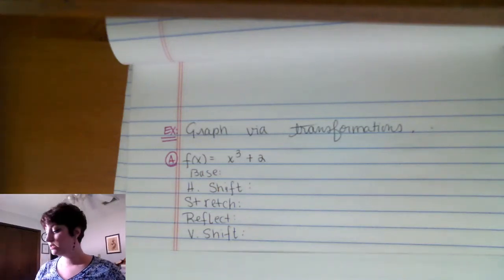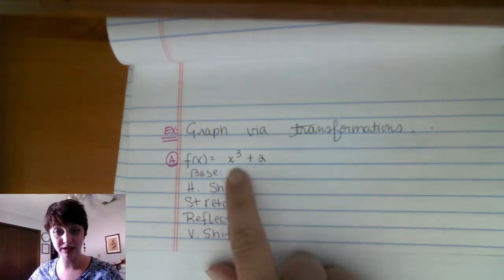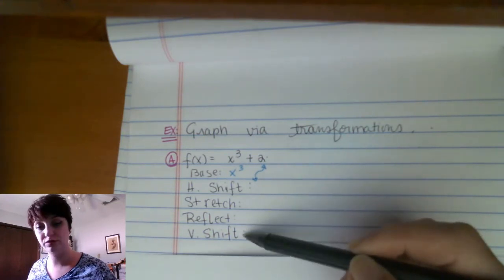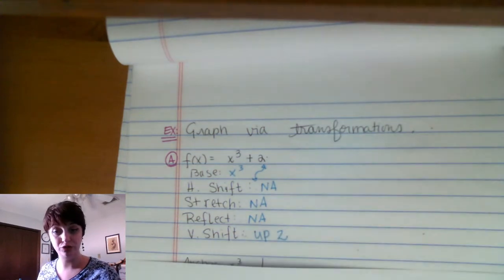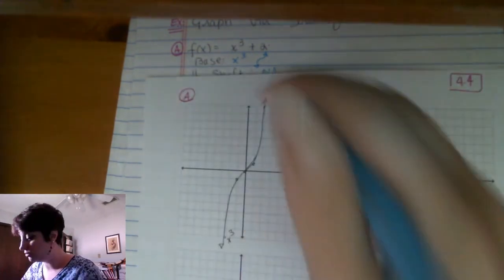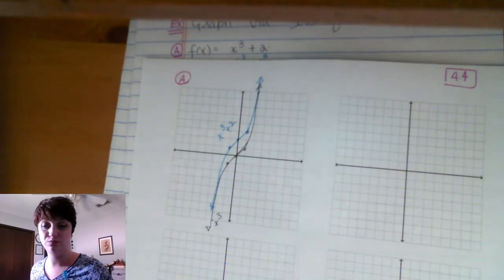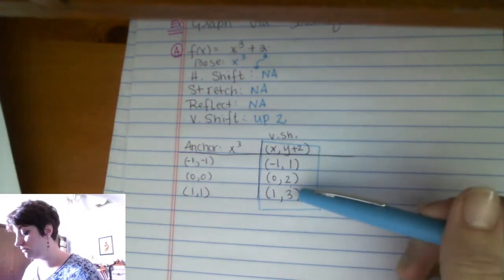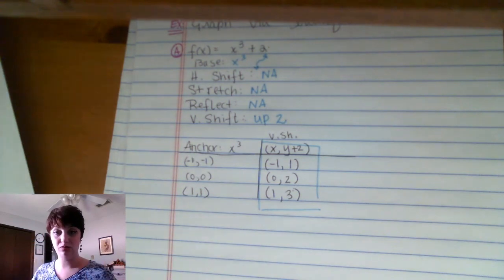4.4 -- Graph via Transformations: Example A